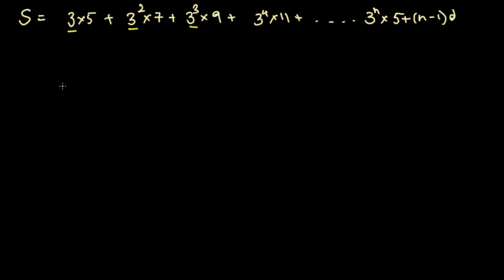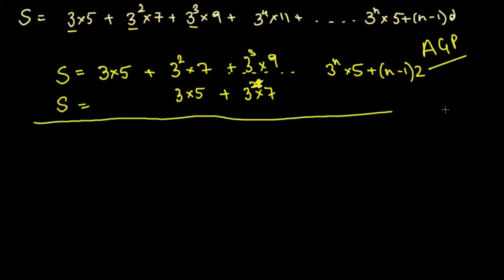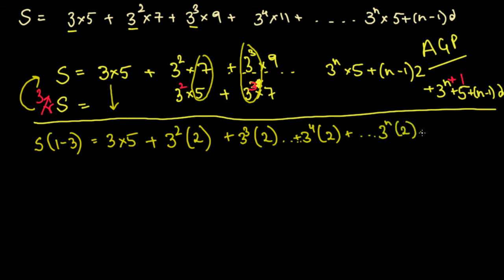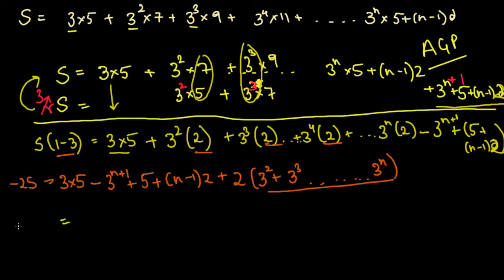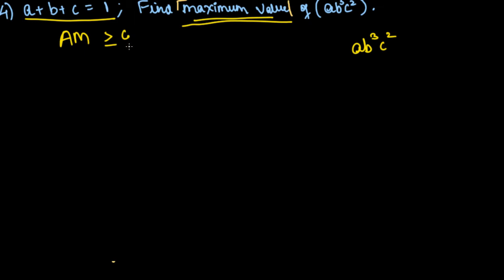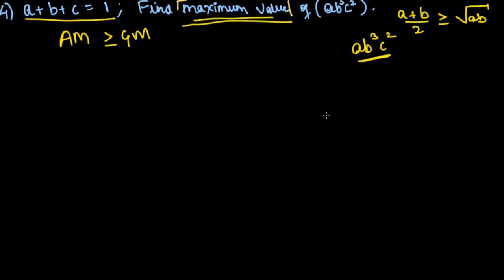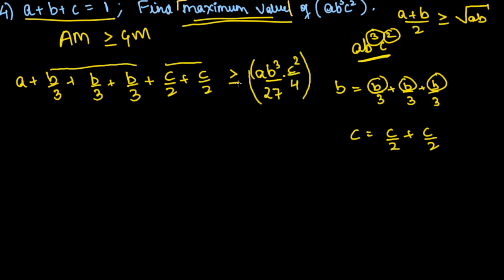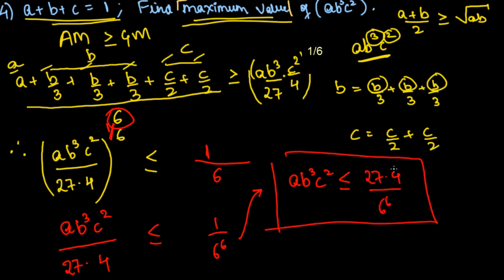Higher Order Thinking Skill Problems 2